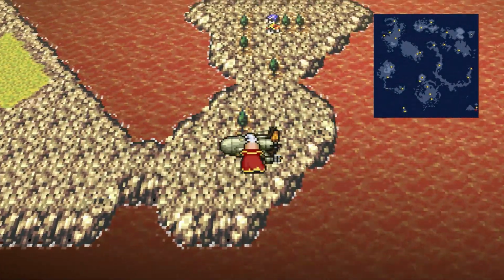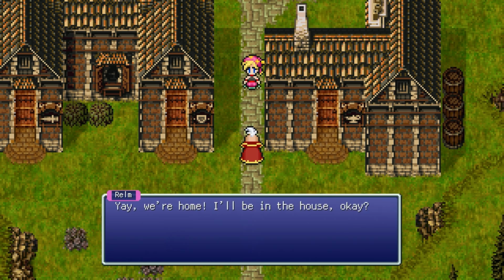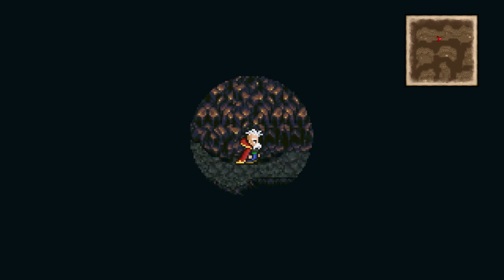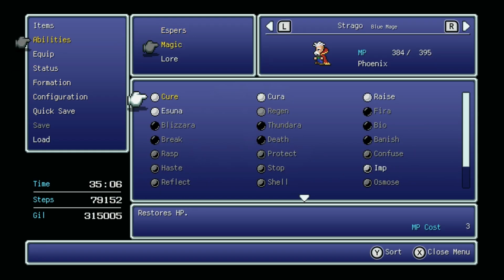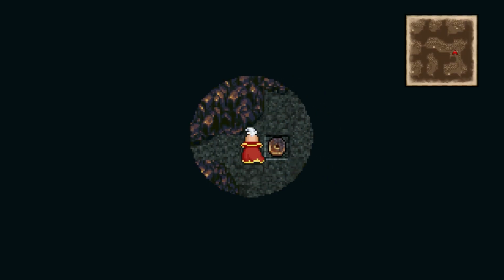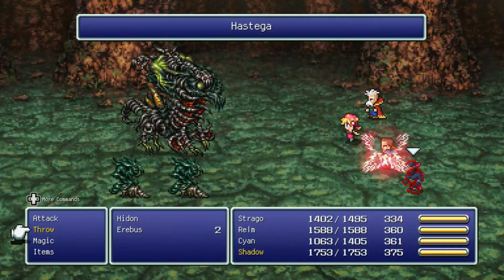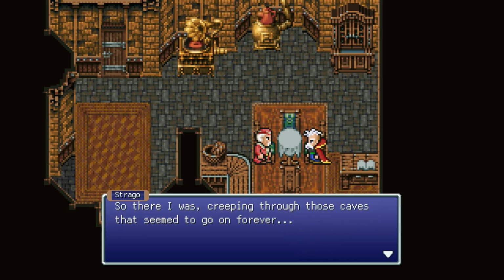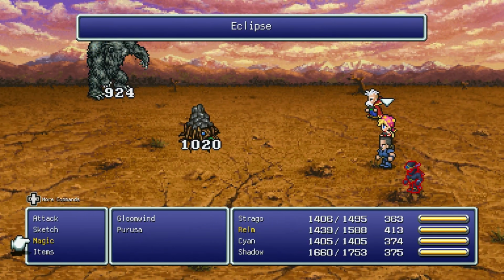Final Fantasy VI - Epsiode 48: A Matter of Pride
A revisit to Thamasa turns into a hunt for revenge!